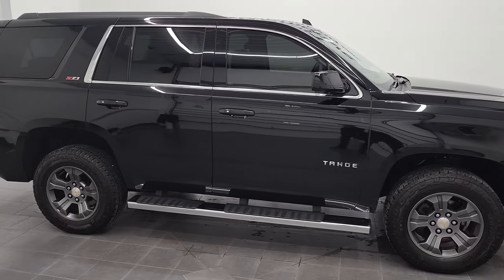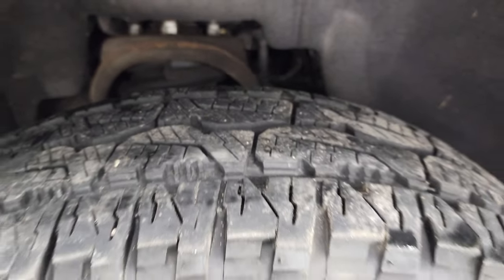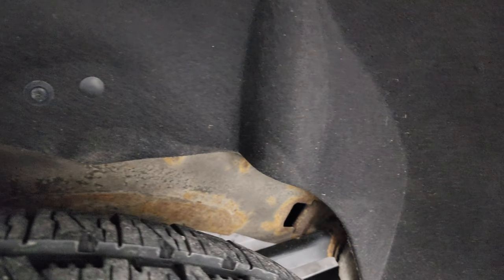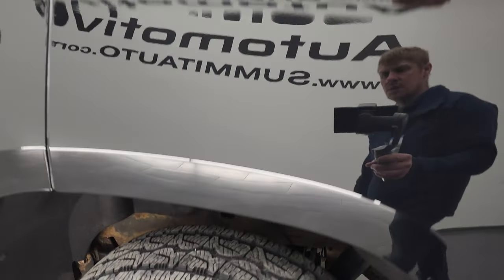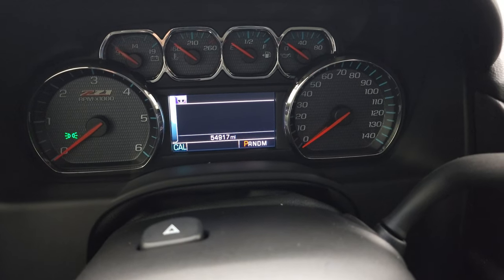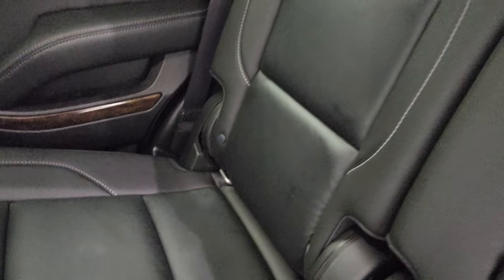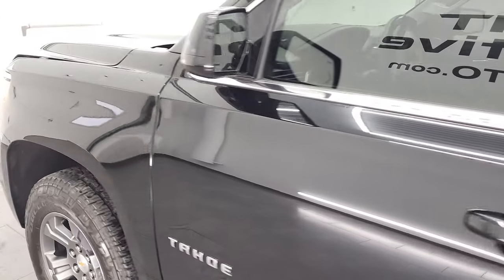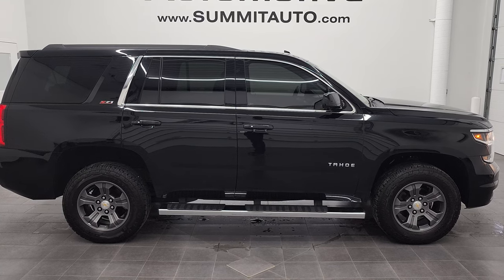2016 CHEVROLET TAHOE LT1 Z71 8 PASSENGER 4K WALKAROUND REVIEW 12738Z SOLD!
This 2016 CHEVROLET TAHOE LT1 Z71 8 PASSENGER IN BLACK CLEARCOAT FOR SALE IN FOND DU LAC OSHKOSH WISCONSIN 54935 is the vehicle we did walk around review of today.

Thank you for checking out this video of this 2016 CHEVROLET TAHOE LT1 Z71 8 PASSENGER IN BLACK CLEARCOAT FOR SALE IN FOND DU LAC OSHKOSH WISCONSIN 54935

STOCK: 12738Z
PRICE: $44,999
MILES: 54,824
MAKE: CHEVROLET
MODEL: TAHOE
VIN: 1GNSKBKC0GR188330
LOCATION: FOND DU LAC OSHKOSH WISCONSIN, 54937 TRUCKS ON 41

5.3 Liter OHV V8 FFV Engine, 355 Horsepower E85 Capabilities, LT1 Package 1LT LT, Z-71 Trim Package Z71, 6 Speed Automatic Transmission with Optional Manual Tap Shift, Turn Dial 4x4 Four Wheel Drive 4WD, Factory GPS Navigation System, Reverse Backup Camera Rearview Camera, Onstar System, Blind Spot Monitoring with Rear Cross-Path Detection, Forward Collision Warning System, Lane Departure Warning with Lane Keep Assist, Dual Power Heated Seats, Non Smoker, Black Ebony Leather Seats, Bucket Seats, Memory Driver's Seat, 2nd Row Heated Bench Seating, 3rd Row Seats Bench Seating, Eight Passenger 8, Power Fold Flat Third Row Seats, Towing Package with Receiver Trailer Hitch and Trailer Wiring Tow Package, Heated Power Fold-in Power Mirrors with Built-in Directional Signals, Stabilitrak Traction Control, Downhill Assist Control DAC, 3.08 Gears with Automatic Locking Differential Limited Slip Differential, Goodyear Wrangler SR-A P265/65 R18 Tires, Painted Alloy Rims Premium Wheels, Four Wheel Disc Brakes, Factory Chromed Stepbars, LED Running Lights, Projector Lamp Headlights, Roof Rack Rails, Sonar with Front and Rear Bumper Sensors, Easy Fuel Capless Fuel Fill, Chrome Trimmed Grill, Chevy MyLink Touchscreen Radio, AM / FM Radio Tuner, Sirius/XM Satellite Radio Capabilities Sirius / XM, CD Player, Bose Premium Audio Sound System, Bluetooth, Hands-Free Phone Controls Blue Tooth, Android Auto Compatible, Apple Car Play Compatible, Auxiliary MP3 Jack Portable Audio Connection, USB Jack Portable Audio Connection, Keyless Entry with Factory Remote Start, Push Button Start, Power Raise Rear Gate with Manual Raise Glass, Rear Window Defroster, Adjustable Height Seatbelts, Driver and Passenger Front Air Bags, L.A.T.C.H. Child Safety System, Side Curtain Air Bags SRS Safety Restraint System, 2nd Row Power Windows, Heated Steering Wheel Multi-Function Steering Wheel Controls, Homelink System with Three Programmable Buttons for Garage Doors, Lighting Systems & Security Systems, Compass, Outside Temperature Display and Mileage Display, Dual Multi-Zone Climate Control , Power Adjustable Pedals, Factory All Weather Floormats, Wireless Cell Phone Charge Pad, Woodgrain Dash And Door Trim, Air Conditioning AC, Cruise Control, Power Locks, Power Windows, Automatic Headlights Autolamp, Power Tilt/Telescope Steering Wheel, 110V / 150W Auxiliary Power Outlet, Side Window Antenna, Black,

STOCK: 12738Z
PRICE: $44,999
MILES: 54,824
MAKE: CHEVROLET
MODEL: TAHOE
VIN: 1GNSKBKC0GR188330